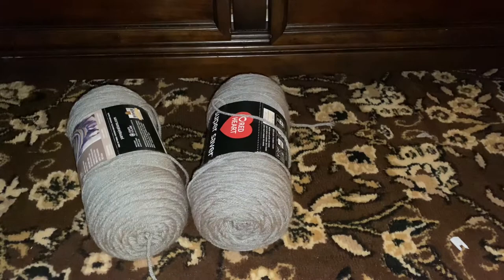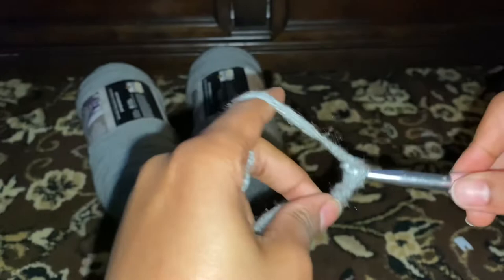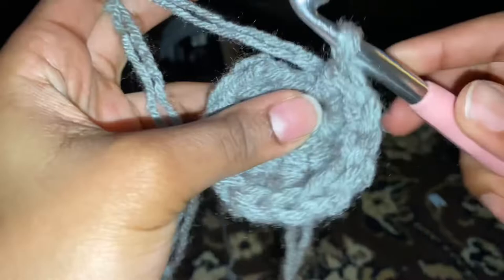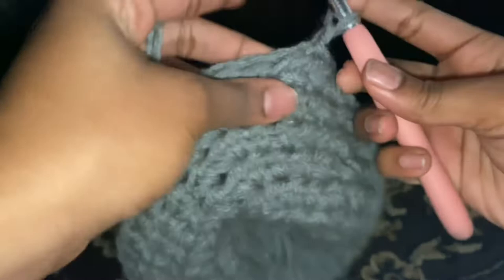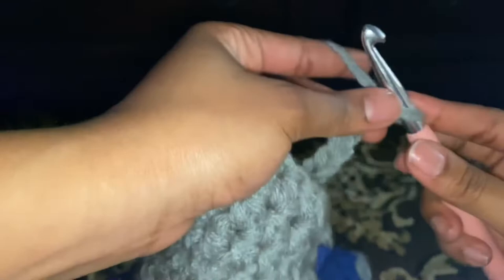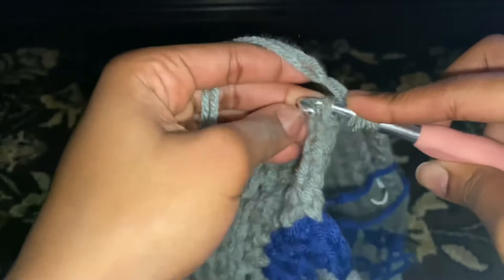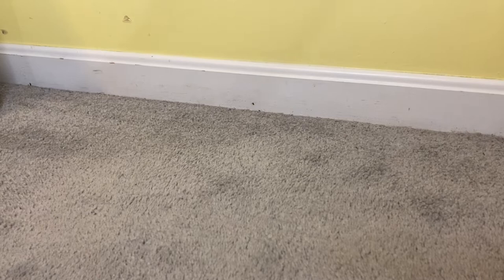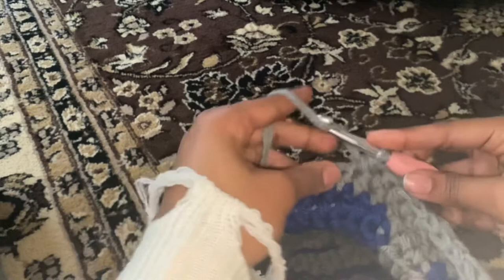HOW TO MAKE A CROCHET SKI MASK (very beginner friendly!)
I tried my best to explain the techniques that go into making a crochet ski mask while keeping it beginner friendly!

this pattern can be copied exactly for resale purposes and can be followed and modified for personal purposes!